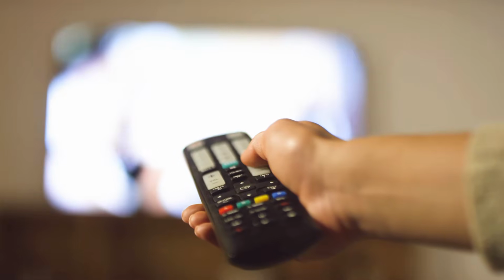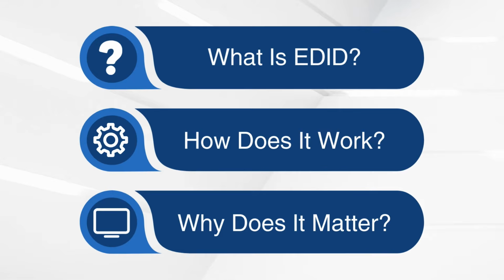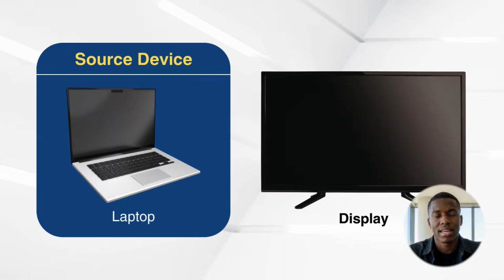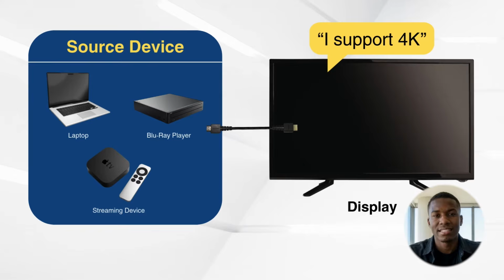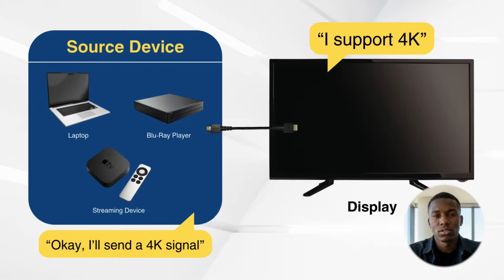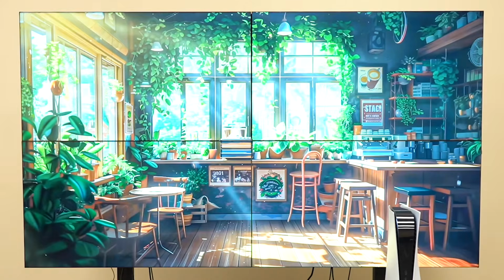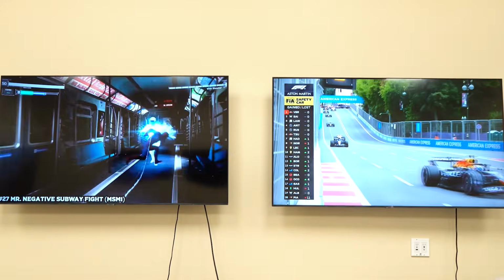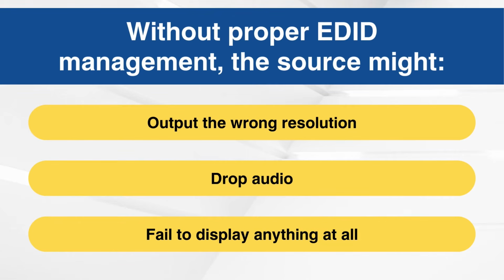EDID Explained: Why Your HDMI Says “No Signal”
Ever plugged in HDMI and got “No Signal,” the wrong resolution, or missing audio?

Chances are… EDID is the reason.

In this video, I’ll explain what EDID is, how it works in the HDMI handshake, and why it matters in real-world installs; including extenders, splitters, matrix switches, and AV distribution systems.

Have any questions for us now?